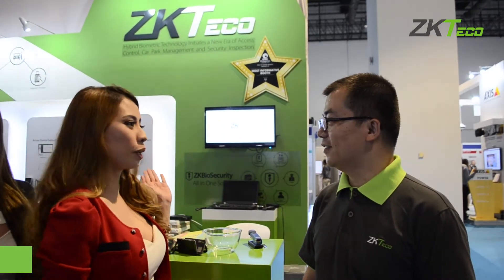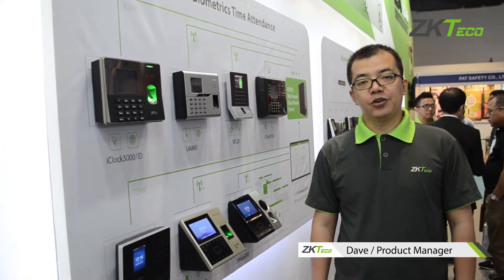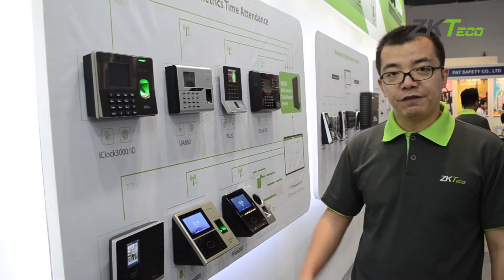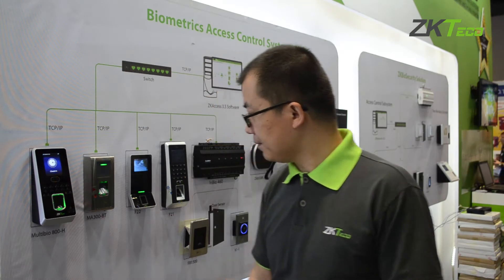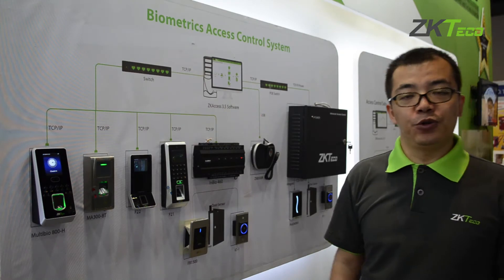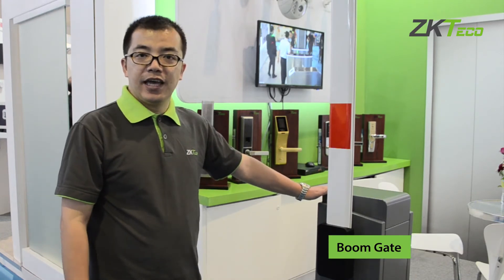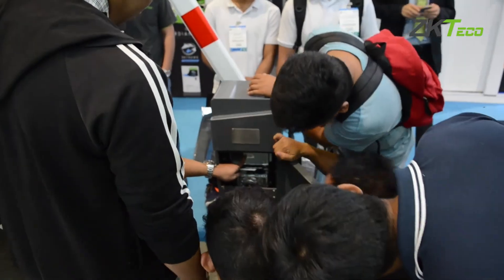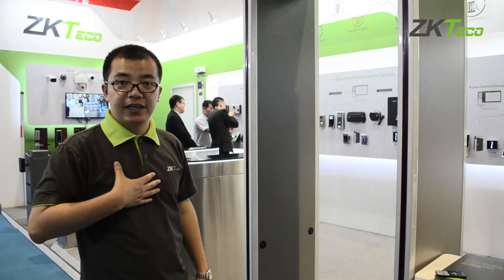ZKTeco Present Latest Technologies in IFSEC Philippines 2017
The IFSEC Philippines 2017, a leading event of security, fire and safety industries in the Philippines, had been successfully held at SMX Convention Centre in Manila from 3rd to 5th May 2017. IFSEC has brought globally leading brands and products to the rapidly emerging market in the Philippines, including video surveillance systems, access control systems, biometric devices and turnstiles etc. with the latest and newly advanced technologies.
A globally leader of security industry as ZKTeco is, we had displayed our latest innovations in the event. ZKTeco had attracted thousands of visitors, including Eric Charles S. Uy, the assistant Vice President of the biggest mall SM in the Philippines. He had experienced ZKTeco’s new products and had shown high appreciation and praise. He also had expressed his wish that ZKTeco products would be used in SM hotels and convention centres. Furthermore, with the outstanding efforts of ZKTeco exhibition team in the Philippines, ZKTeco had also been awarded the “Most Informative Booth” Award.